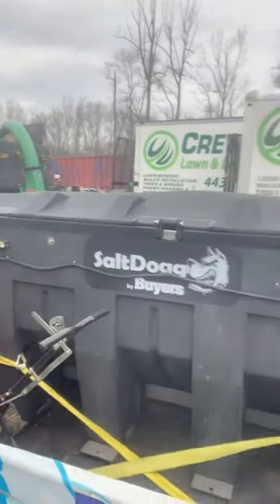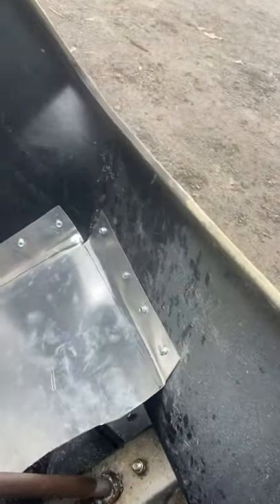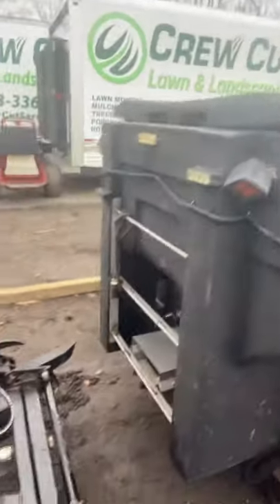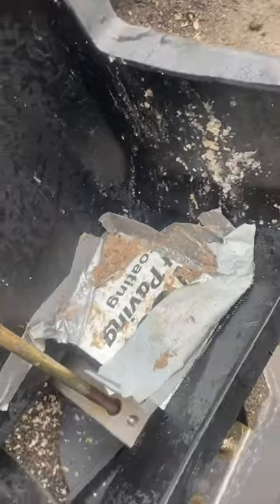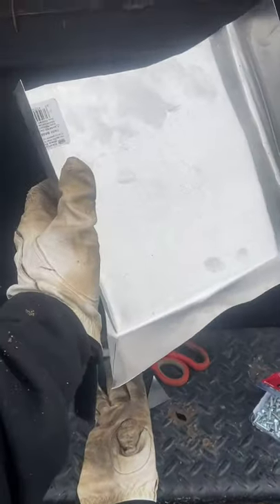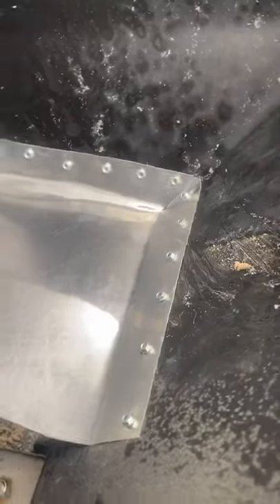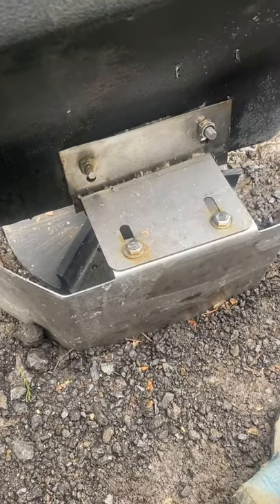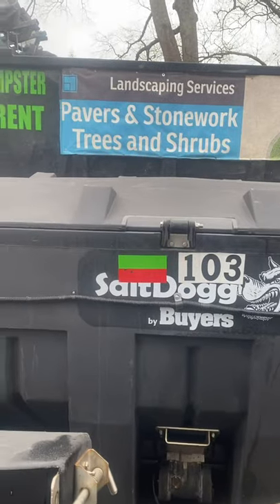Buyers 3 yard shpe 3000 salter spreader chute repair to spread salt better ! Adjust the spread !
The buyers 3 yard salter drops salt onto both sides of the spinner. Meaning the side spinning towards the truck leaving a snail trail. Or an area that doesn’t spread anywhere but into the back of the truck. By doing this fix it makes the salt only fall on the spinner that’s throwing out so it makes an amazing spread pattern.